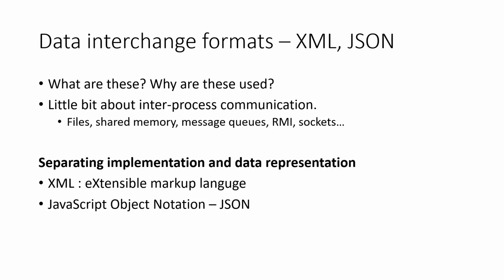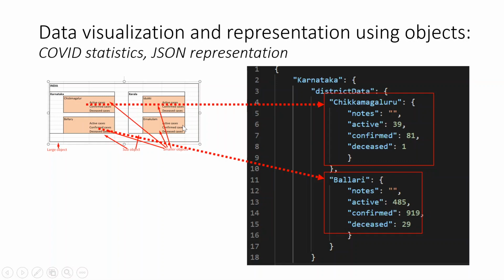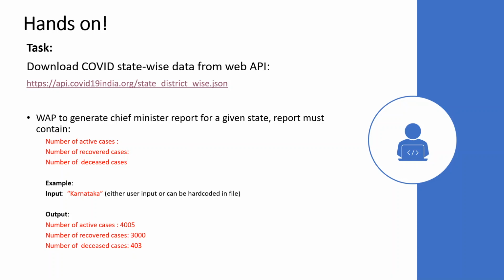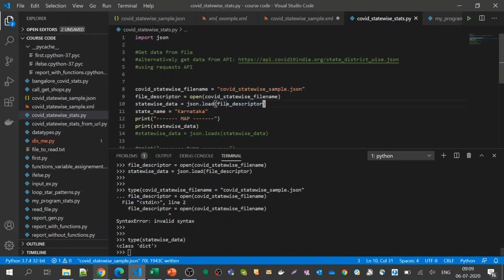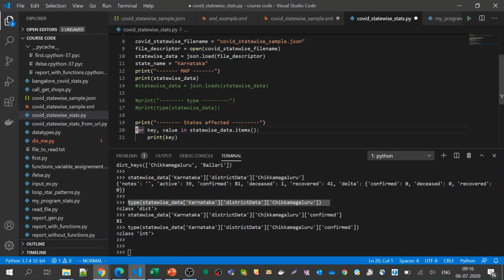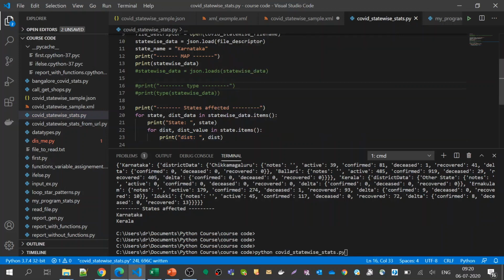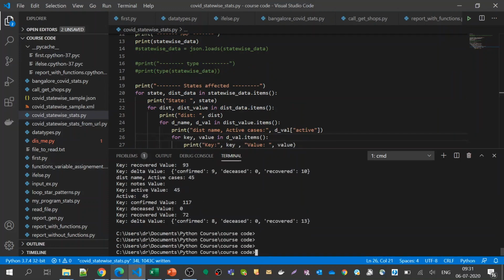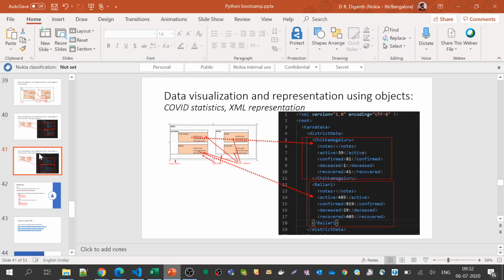Python boot camp | Session 5 | Data interchange formats (JSON, XML)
We will learn about why File formats such as HTML, JSON and XML exists.
We will use an open API to get COVID-19 data of India and try to parse it as an exercise.